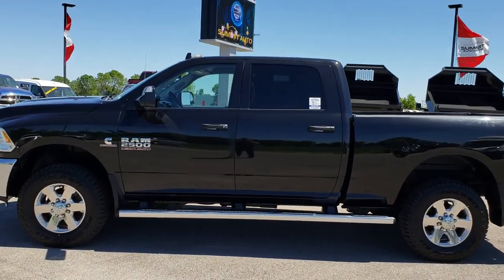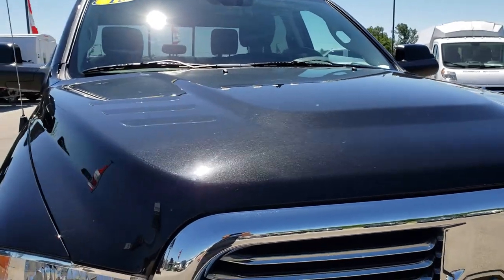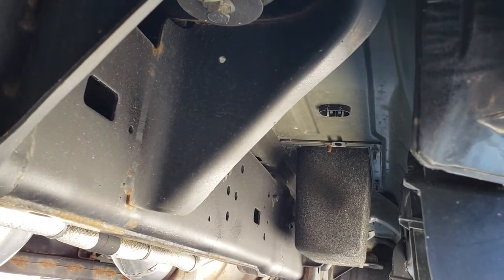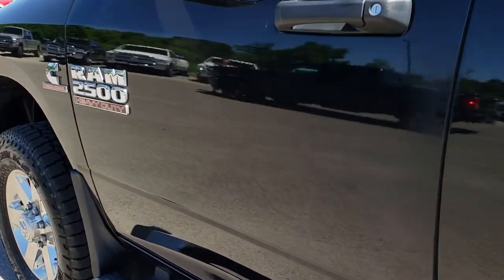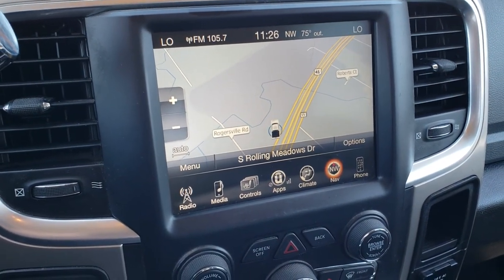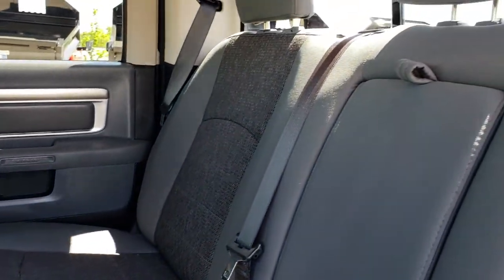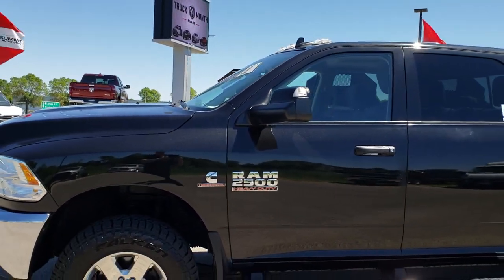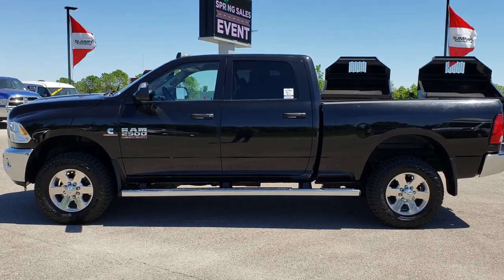2015 USED RAM 2500 CREW SHORT CUMMINS DIESEL BIG HORN SOLD! 8T246A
STOCK: 8T246A
PRICE: $39,999
MILES: 49,748
MAKE: RAM
MODEL: 2500
VIN: 3C6UR5DL5FG635428
LOCATION: FOND DU LAC OSHKOSH WISCONSIN, 54937 TRUCKS ON 41

1 OWNER! CLEAN TITLE HISTORY! 6.7 Liter Cummins Diesel, CREW, SHORT, BIG HORN, NAV, NEW TIRES, 4WD, HEATED SEATS AND WHEEL, BACKUP CAM, ALPINE SOUND, Full Four Door Crew Cab, Short Box 6 1/2 Foot Shortbox, Big Horn Package, 6 Speed Automatic Transmission with Optional Manual Tap Shift, Turn Dial 4x4 Four Wheel Drive 4WD, Factory GPS Navigation System, Reverse Backup Camera Rearview Camera, Power Driver's Seat, Dual Heated Seats, Non Smoker, Gray Cloth Seats, Bucket Seats, Full Towing Package with Receiver Trailer Hitch, Wiring and Transmission Cooler Tow Package, Factory Brake Controller, Factory Exhaust Brake, Fold Out Tow Mirrors, Heat Power Mirrors, Power Fold in Power Mirrors with Built-in Directional Signals, Electronic Stability Control Traction Control ESC, Brand New Falken Wildpeak A/T LT275/70 R18 Tires, Factory Polished Aluminum Rims Premium Wheels, Four Wheel Disc Brakes, Factory Chromed Stepbars, Spray-in Bedliner, Bedrail Covers, Clearance Lights, Fog Lights, Reverse Sensors, Locking Tailgate, Chrome Trimmed Grill, AM / FM Radio Tuner, Sirius/XM Satellite Radio Capabilities Sirius / XM, Uconnect 8.4AN System 8.4 Inch Touchscreen with AM/FM/BT/ACCESS/NAV, 7-Inch Multi-View Display, Alpine Premium Audio Sound System, 911 Assist System, U Connect Hands Free Bluetooth Hands-Free Phone System Blue Tooth, Auxiliary MP3 Jack Portable Audio Connection, Factory Subwoofer, SD Card Slot, USB Jack Portable Audio Connection, Keyless Entry with Factory Remote Start, Power Sliding Rear Window, Adjustable Height Seatbelts, Driver and Passenger Front Air Bags, L.A.T.C.H. Child Safety System, Side Curtain Air Bags SRS Safety Restraint System, Heated Steering Wheel Multi-Function Steering Wheel Controls, Homelink System with Three Programmable Buttons for Garage Doors, Lighting Systems & Security Systems, Compass, Outside Temperature Display and Mileage Display, Dual Multi-Zone Climate Control , Factory Floormats, Loadfloor Boot Tray, Storage Compartment Under Rear Seats, Air Conditioning AC, Cruise Control, Power Locks, Power Windows, Tilt Steering Wheel, Automatic Headlights Autolamp, 115V / 150W Auxiliary Power Outlet, 5 Year / 100,000 Mile Remaining Powertrain Factory Warranty, Whichever Comes First, Black Clearcoat,

STOCK: 8T246A
PRICE: $39,999
MILES: 49,748
MAKE: RAM
MODEL: 2500
VIN: 3C6UR5DL5FG635428